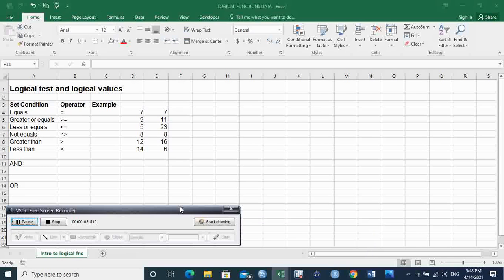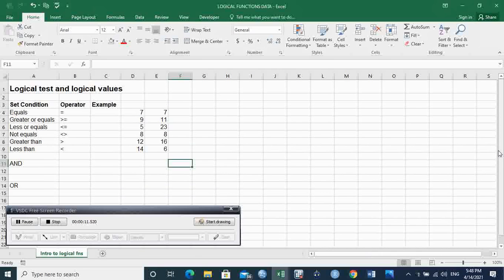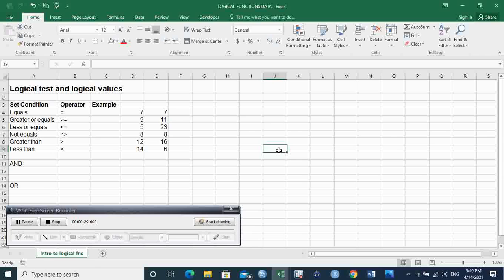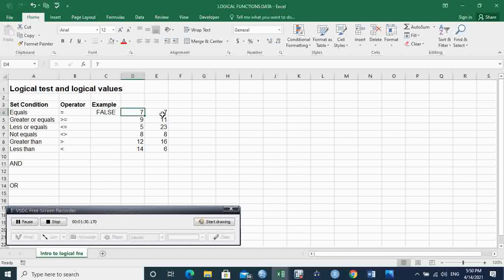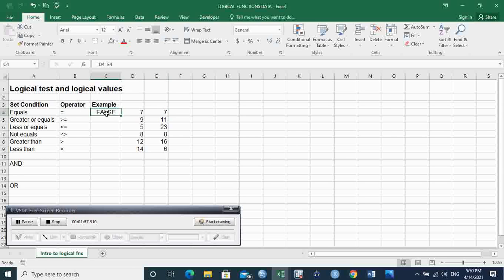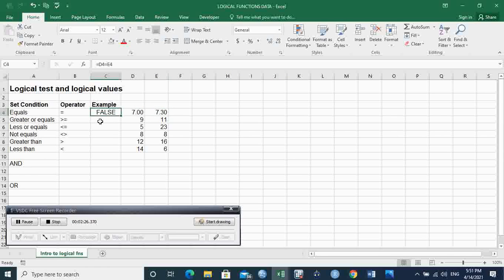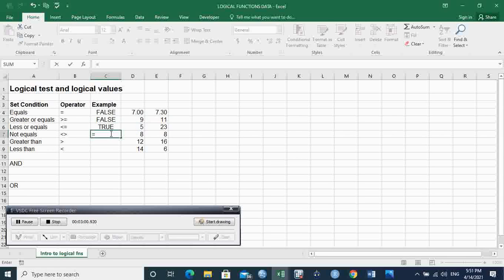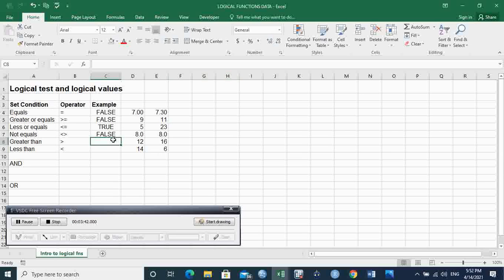Excel Logical Functions Part1 - Introduction to logical functions and If statement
Hello, here we are going to discuss logical test and logical values. We will discuss various conditions and operators used in logical tests.